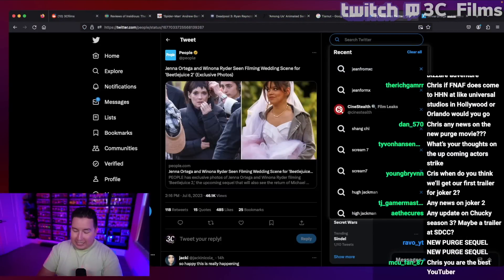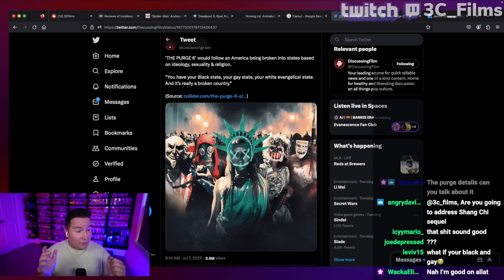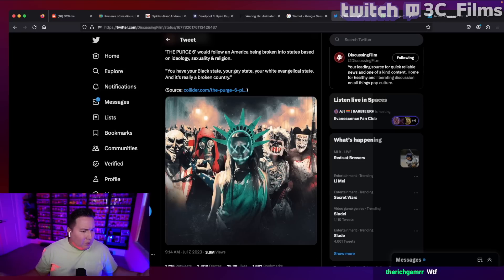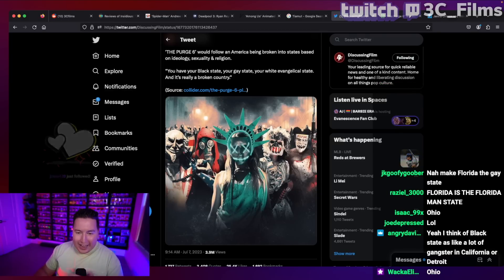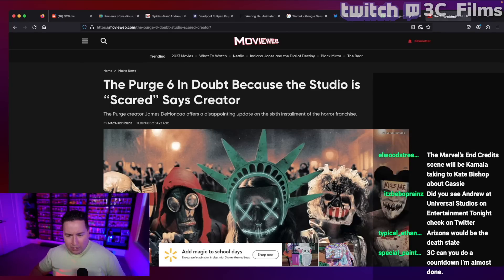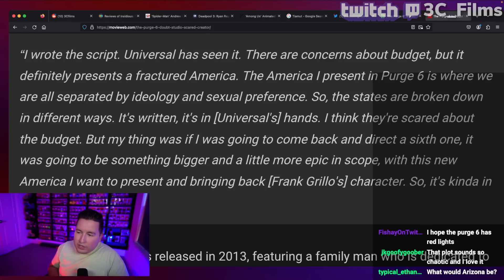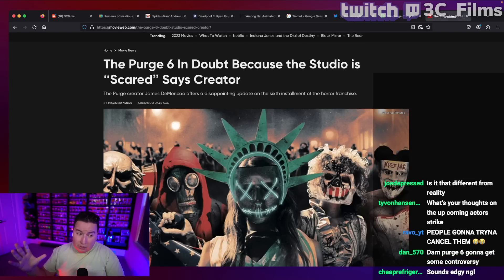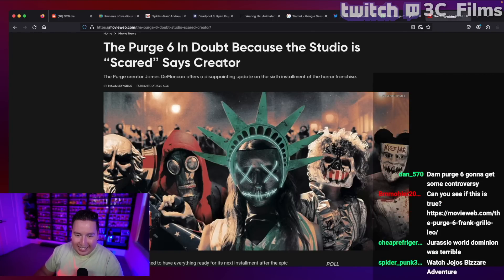Purge 6 Plot Is So Ridiculous It Might Not Get Made | 3C Films